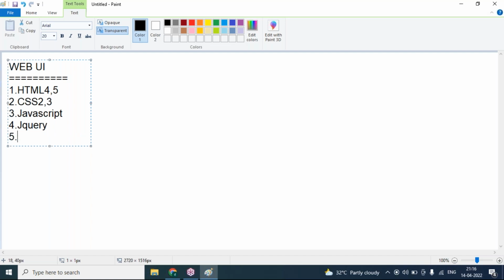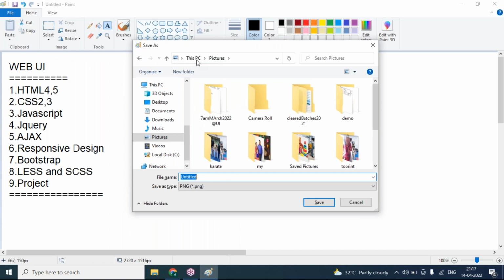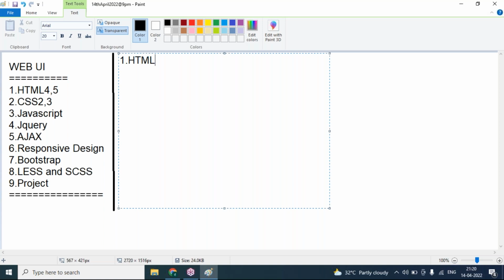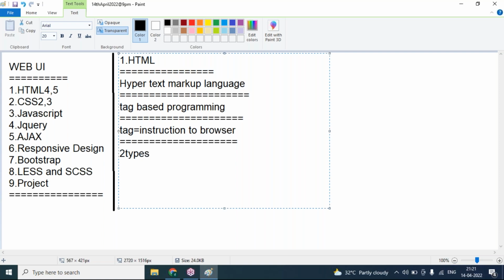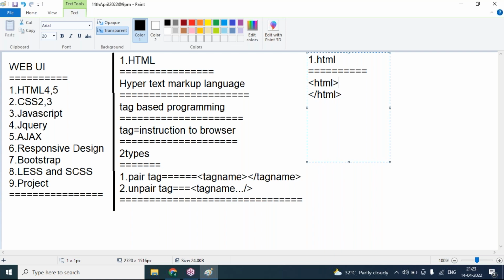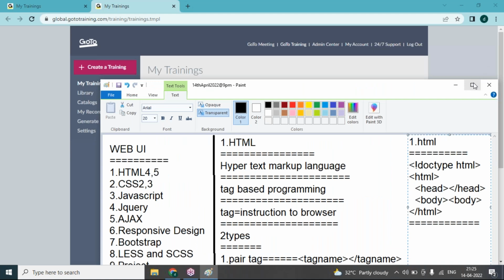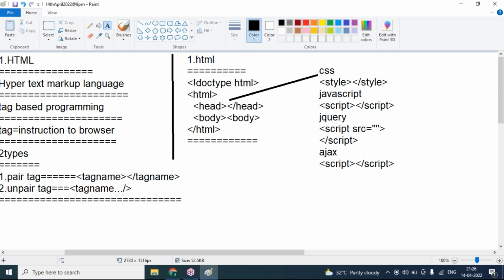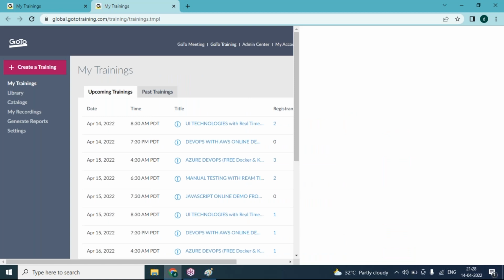UI Technologies tutorials || Demo - 4 || by Mrs. Swetha On 14-04-2022 @9PM IST